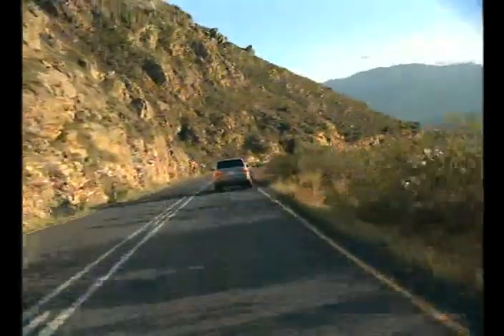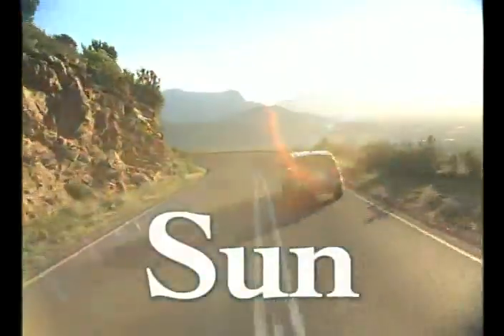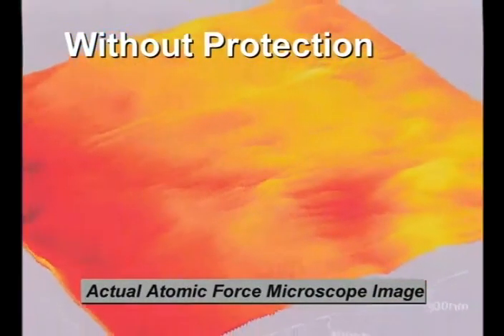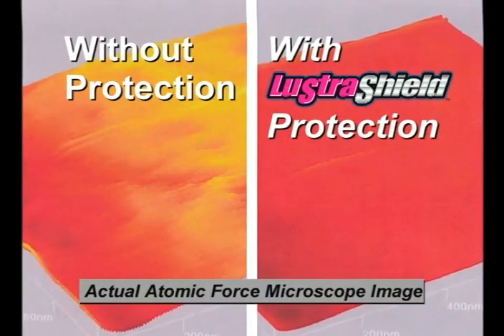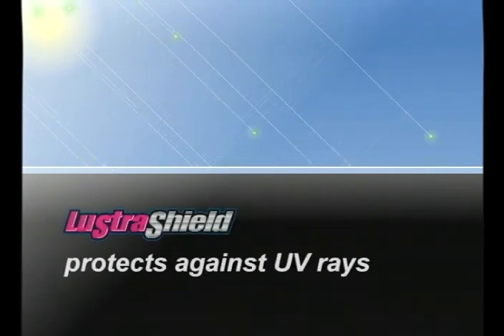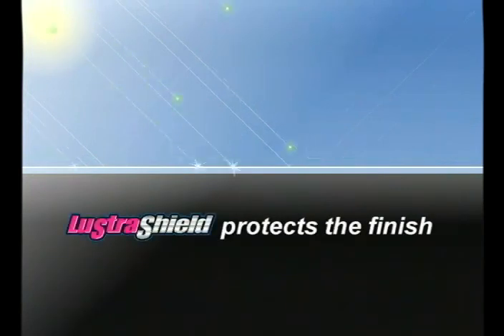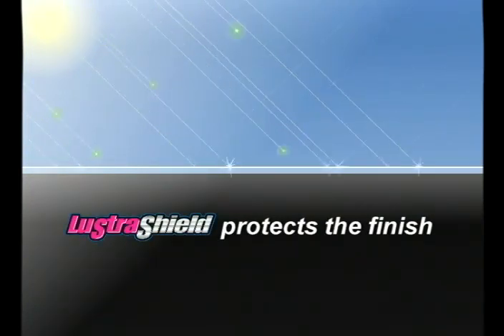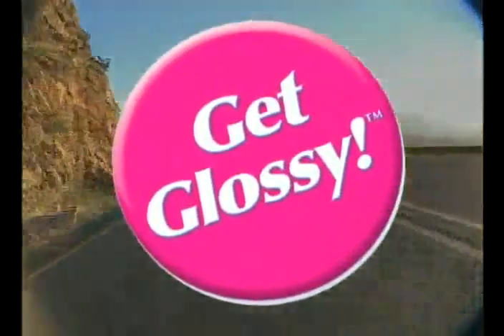Lustra Shield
Lustra Shield Conditioner by Lustra